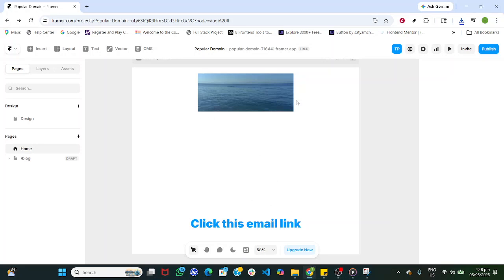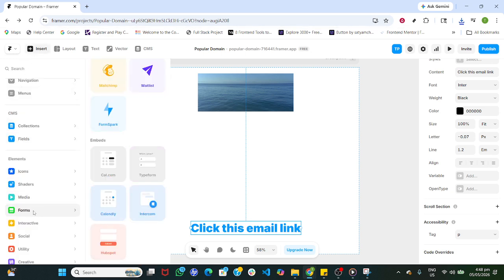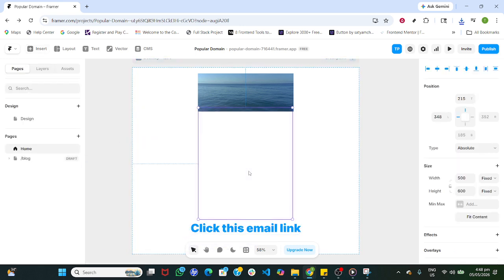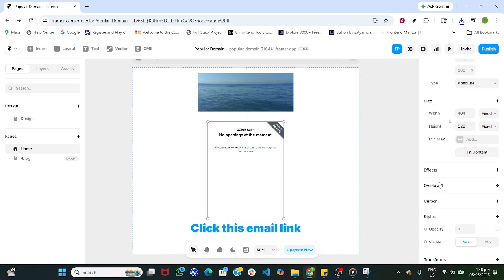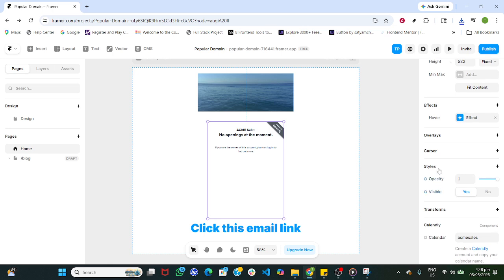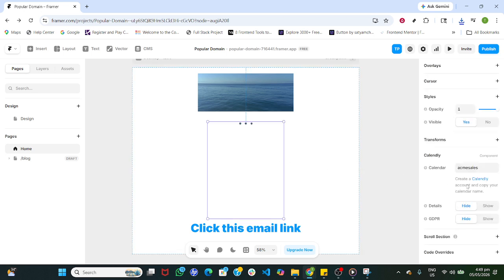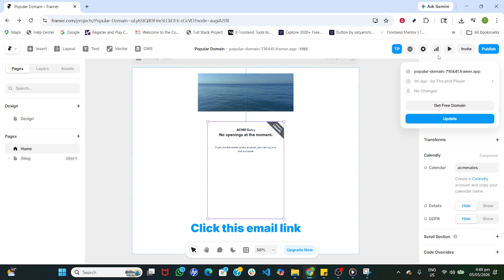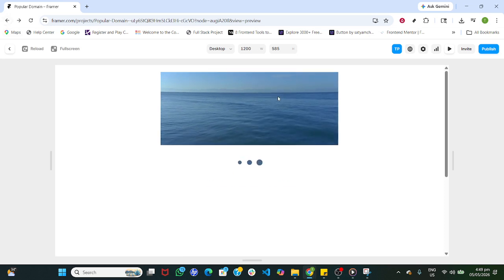How to Add Calendly in Framer (Easy Guide)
In this video, we discuss how to add Calendly in Framer, providing an easy guide to embed the Calendly widget directly into your Framer website. This Framer Calendly integration allows for seamless online booking, enhancing your Framer site's functionality without complex code. Learn the Calendly setup process within the Framer website builder, making it a perfect no-code Calendly solution for adding scheduling to Framer.

00:00 Introduction
00:10 Open Insert Menu
00:18 Select Calendly Embed
00:23 Place Calendly on Canvas
00:28 Resize Calendly Embed
00:37 Adjust Widget Position
00:50 Configure Size Dimensions
00:57 Explore Effects Options
01:03 Set Hover Effect
01:12 Adjust Opacity and Visibility
01:16 Enter Calendly Scheduling Link
01:26 Confirm Overlay Placement
01:36 Choose Cursor Behavior
01:49 Style Calendly Container
01:57 Publish Website Changes
02:08 Preview Current State
02:14 Click Calendly Log In
02:21 View Page Not Found
02:24 Open Code Overrides
02:28 Preview Website Again
02:37 Publish Final Version
02:40 Check Live Page Booking